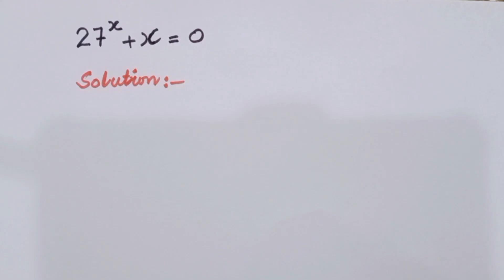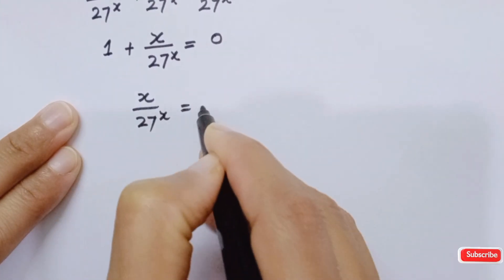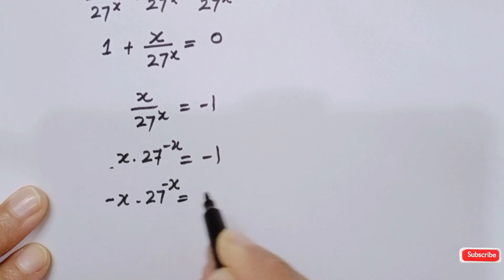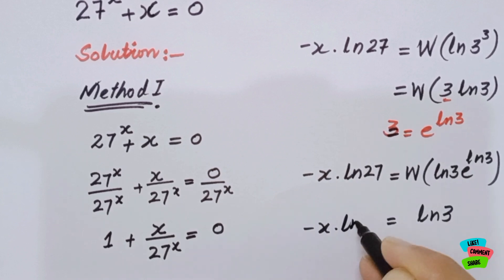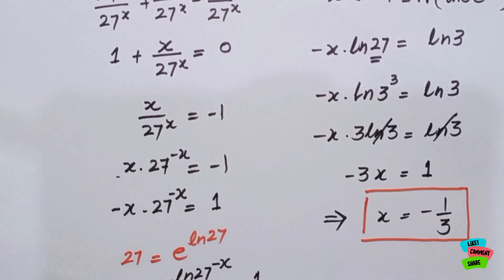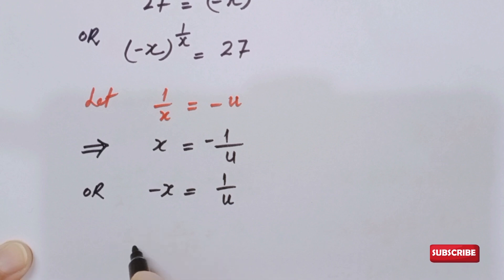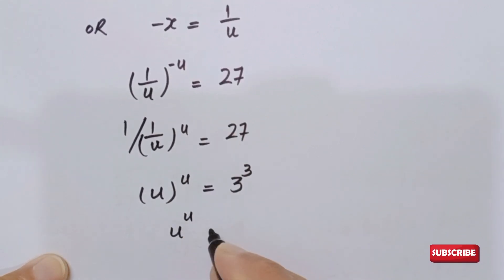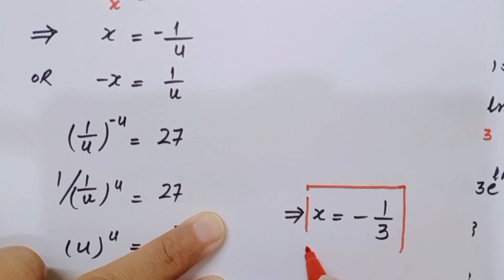Hardest Entrance Exam Problem | A Nice Algebra Problem | Can you Solve This?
Hello everyone! What do you think about this problem? This is a nice question with amazing concepts.